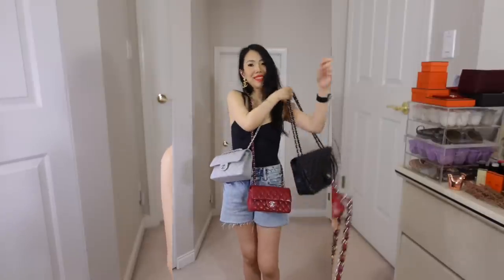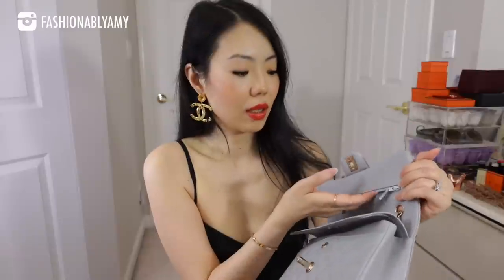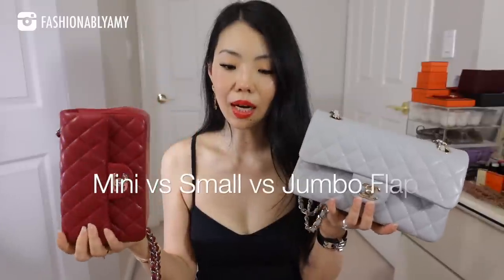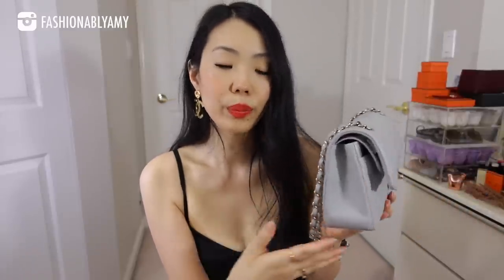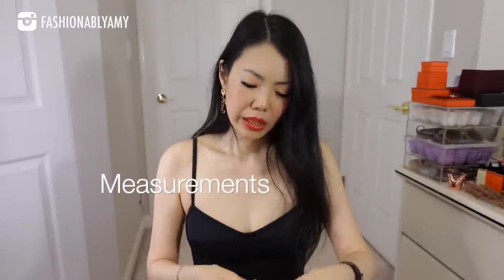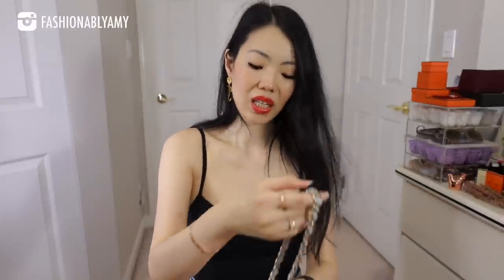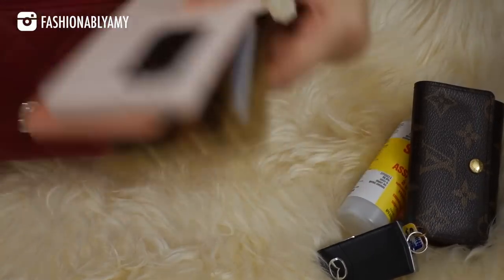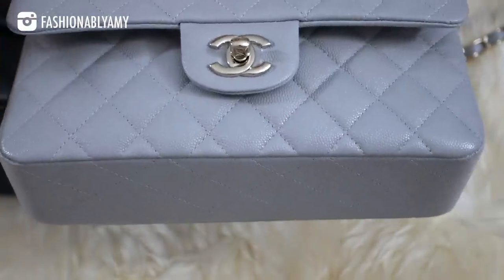CHANEL SMALL CLASSIC FLAP REVIEW & COMPARISON *Why I Love the Small, Mod Shots, WIMB* FashionablyAMY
In-depth review of my Chanel 21A Gray Classic Flap Small + Comparison with Mini & Jumbo, WIMB, Modelling Shots, New Chanel Microchip + Why it has become my Favorite Size CF! DETAILED PRODUCTS Linked ⬇️

❤️MENTIONED

Bodysuit - Aritiza old

❤️MAKEUP

❤️LINKS / CODES

❤️POPULAR REVIEWS

📬 MAILBOX:
RPO Oak
Vancouver BC V6M 0A9
Canada